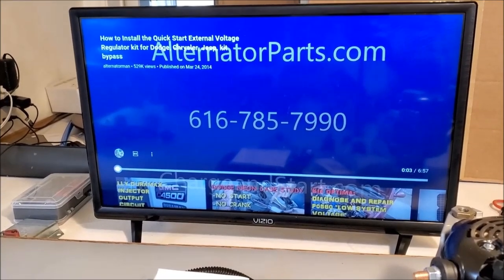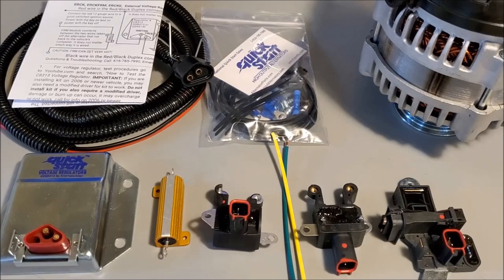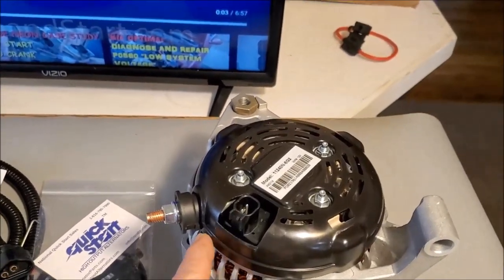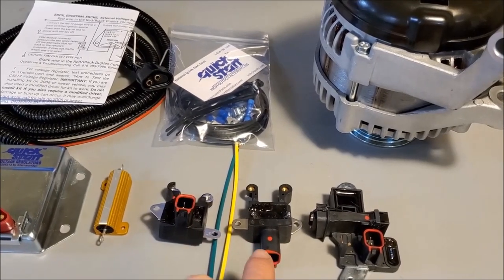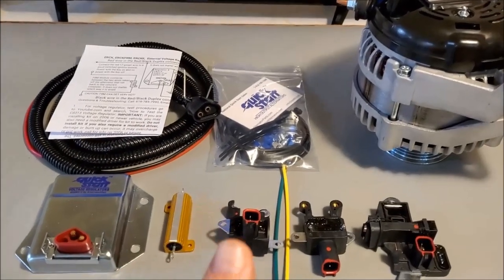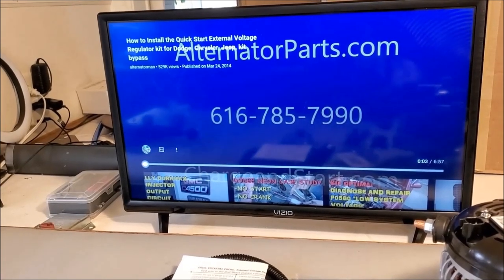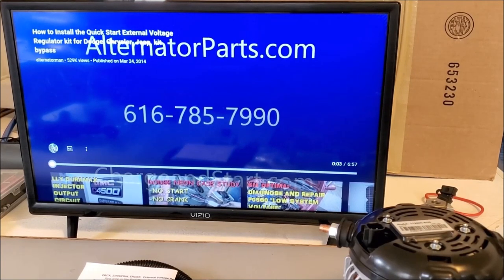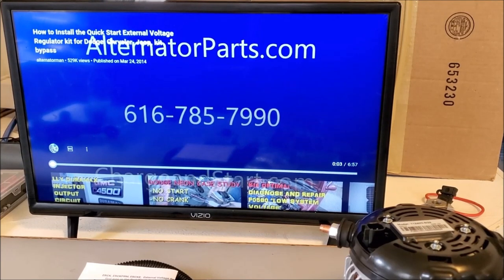ECM Alternator Voltage Control Bypass kit, External Voltage Regulator for Chrysler, Dodge, Jeep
(Un-edited version) Video shows what different drivers we have and tells some situations on when you may want to use an external or voltage regulator bypass kit. on newer than 2006 Dodge, Chrysler, Jeep plus 2011 to 2014 Volkswagen Rutan van.